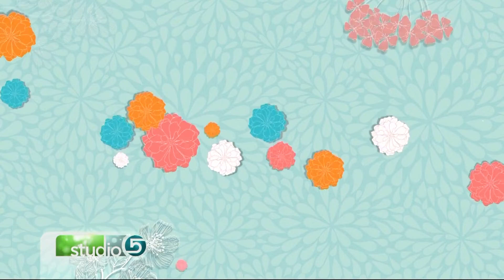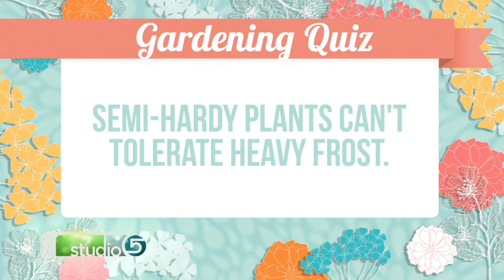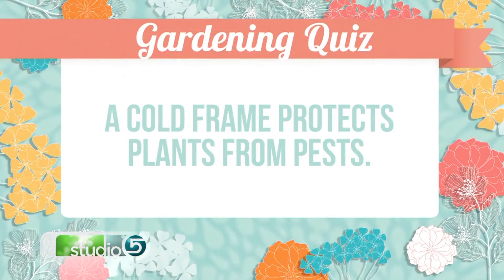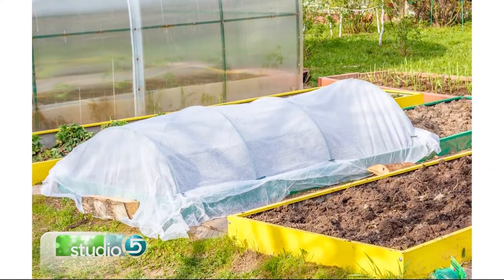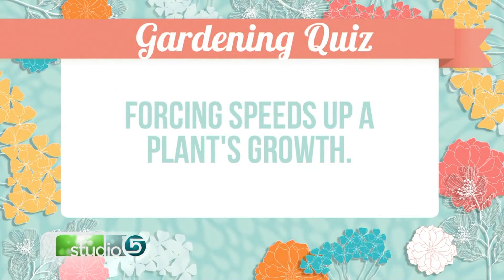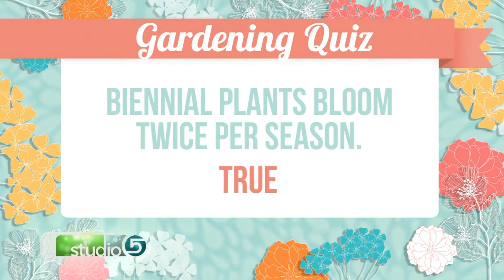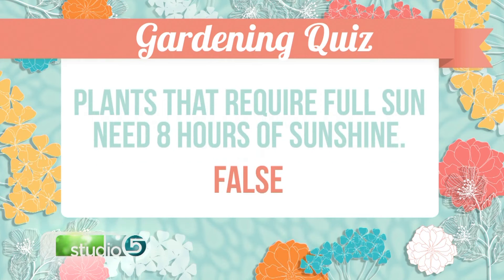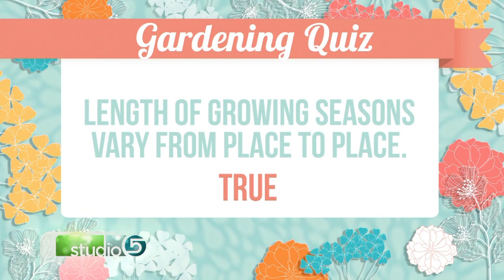Get Gardening: Know Your Garden Lingo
ORIGINALLY AIRED MAY 2017 If you're not sure what semi-hardy and cold frame mean when it comes to gardening, our expert can help. Jerry Goodspeed shares the gardening terms you should know this planting season.